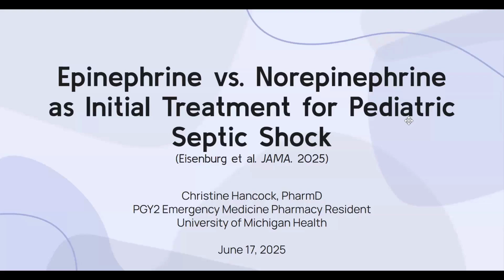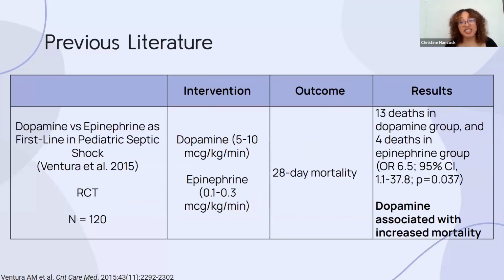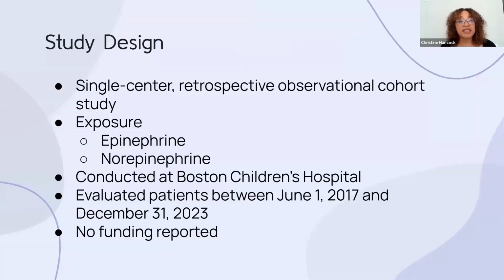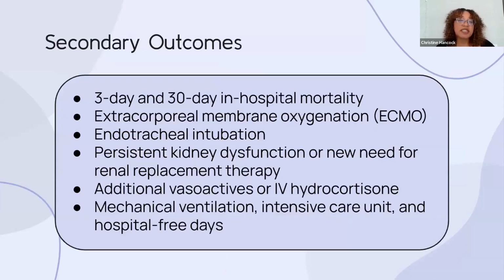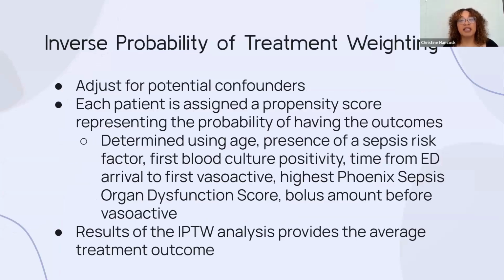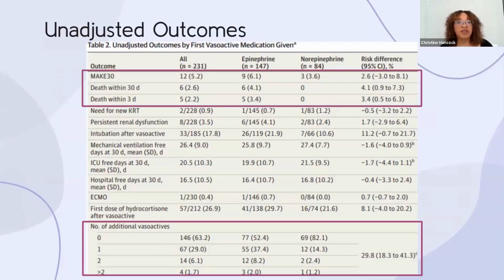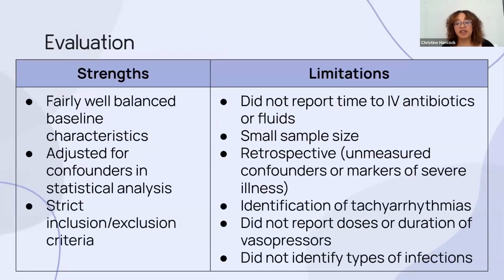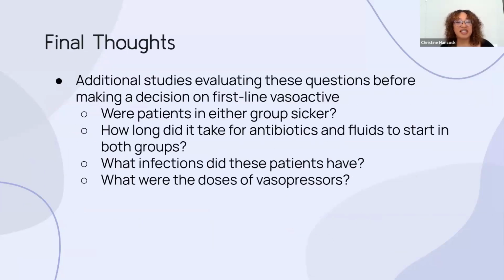Epinephrine vs. Norepinephrine as Initial Treatment for Pediatric Septic Shock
ACCP EM PRN Journal Club: June 2025

Presenter: Christine Hancock, PharmD | PGY2 Emergency Medicine Pharmacy Resident | University of Michigan Health